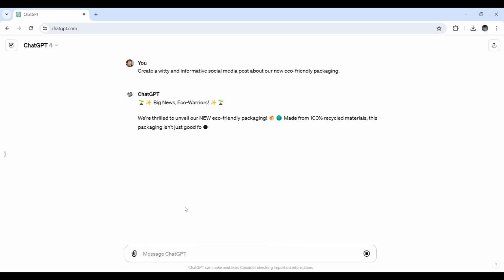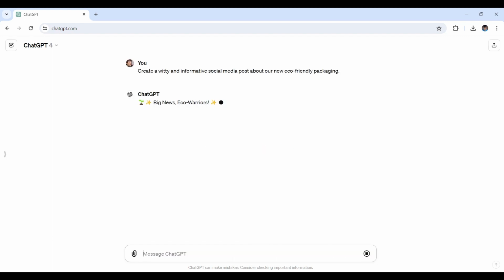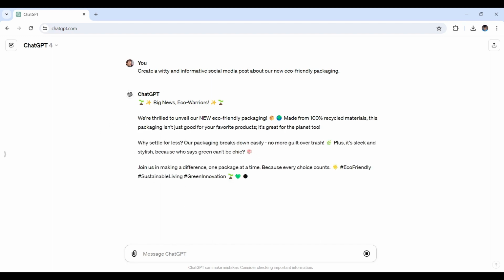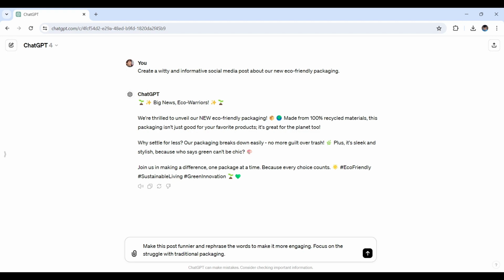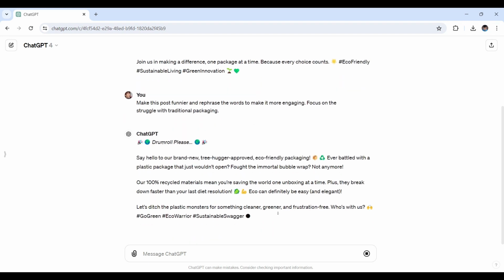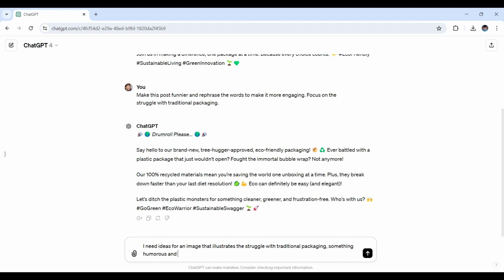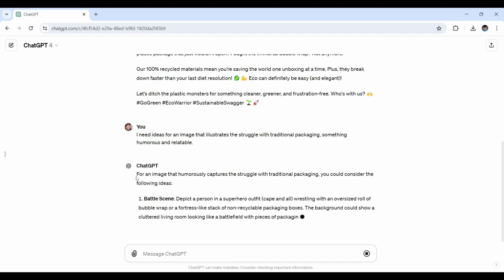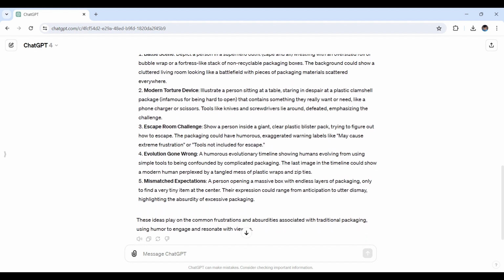How to Write Social Media Posts with ChatGPT (Engaging Content)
We'll dive into the powerful capabilities of ChatGPT and how you can use it to craft engaging and effective social media posts. Whether you're looking to boost your presence on platforms like Instagram, Twitter, or Facebook, this tutorial is packed with tips and tricks to make your content stand out. We'll cover everything from generating creative ideas and writing compelling captions to optimizing your posts for better engagement. Don't miss the live demo where we put ChatGPT to the test in creating real-time social media content!

Chapters
0:00 - Introduction
0:19 - Create Social Media Post (What's The Purpose?)
1:35 - Tweak Social Media Post (How To Make It Engaging?)
2:52 - Enhance Social Media Post (What's Your Visual?)

Prompts (e.g.)
"Create a witty and informative social media post about our new eco-friendly packaging."
"Make this post funnier and rephrase the question to make it more engaging. Focus on the struggle with traditional packaging."
"I need ideas for an image that illustrates the struggle with traditional packaging, something humorous and relatable."